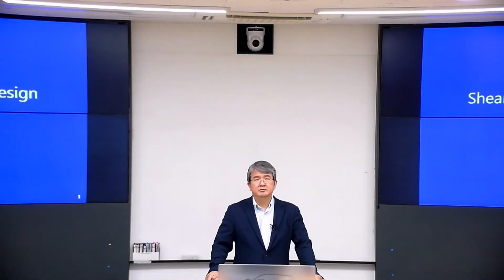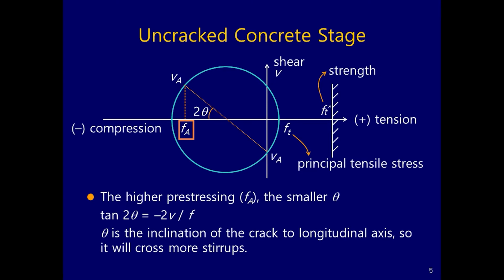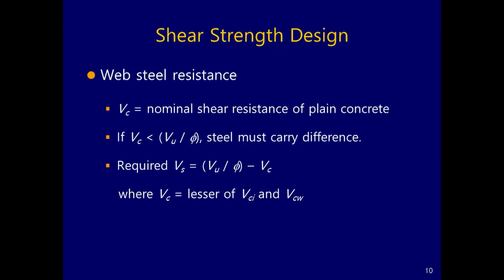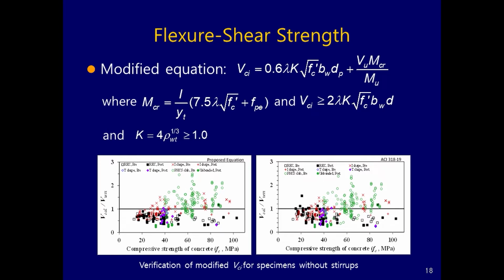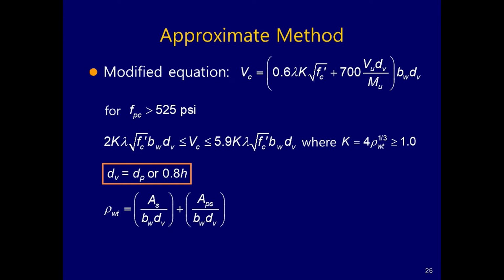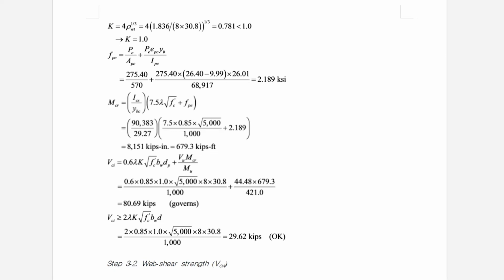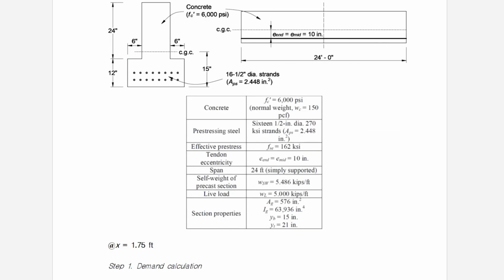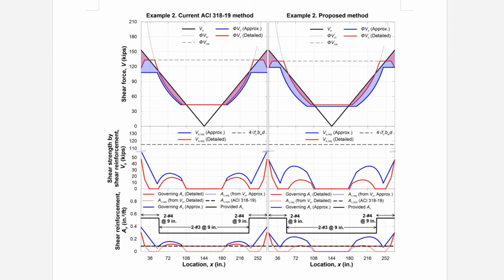SNU Design of Prestressed and Post-tensioned Concrete Structures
For full version of the course of "Design of Prestressed and Post-tensioned Concrete Structures", you may and click “+more” right next to “GECE Education” on the front homepage.
[Prof. Thomas Kang] - Department of Architecture and Architectural Engineering at Seoul National University